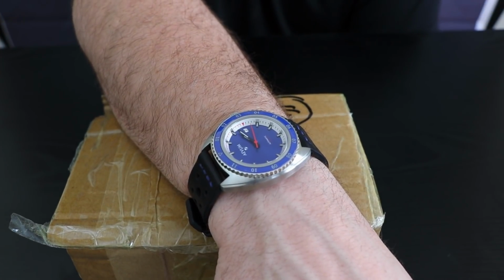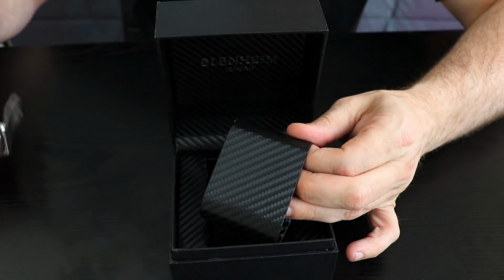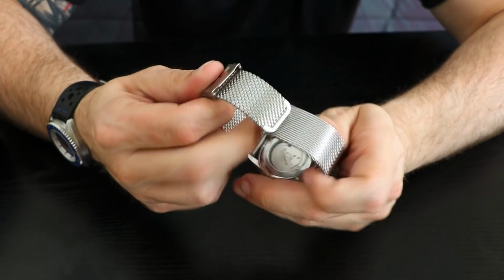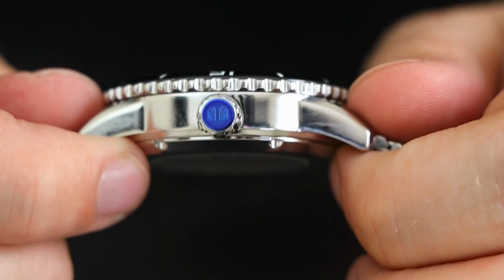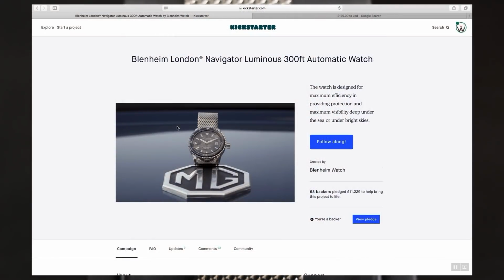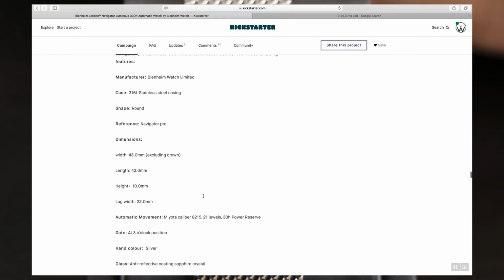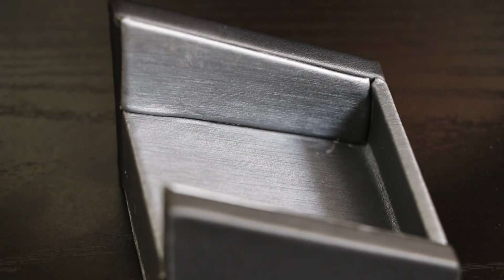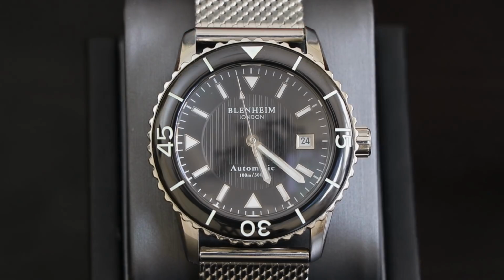Kickstarter Fail: Blenheim London Navigator from Blenheim Watches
Kickstarter Fail - Blenheim Watches over sold and under delivered on their recent Kickstarter Campaign of the Blenheim London Navigator Pro. The watch case diameter and size of this Automatic Miyota 8215 powered mens watch is no were near the advertised spec.